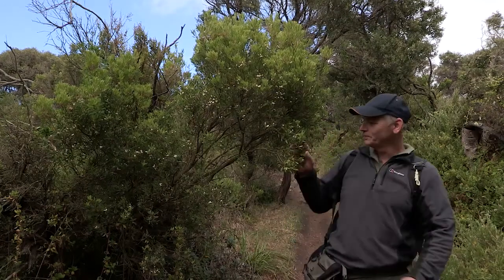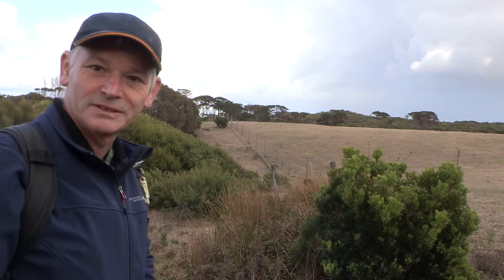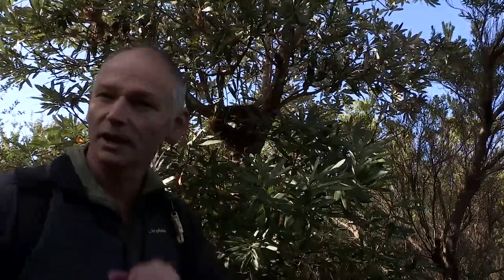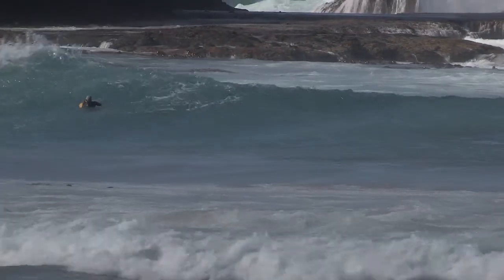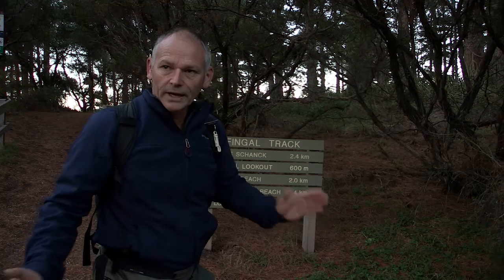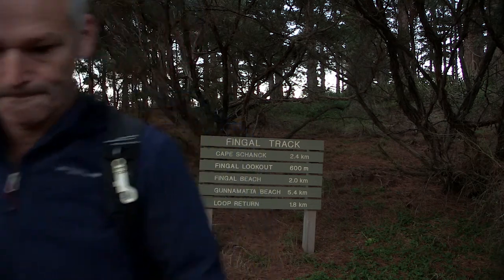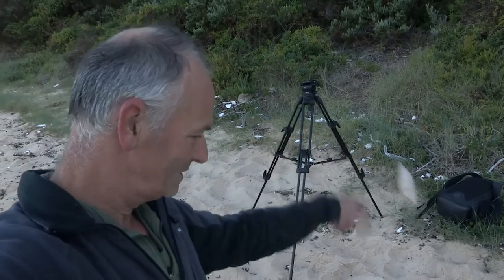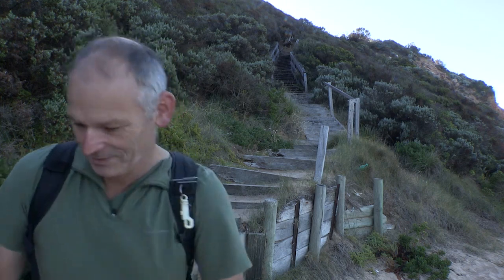wildlife photography: Birds in flight + a bit of Humour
Walking the trails to Bushrangers bay & Pinnacle rock
+ fingal beach photographing  & Filming wildlife +  a dash of humour